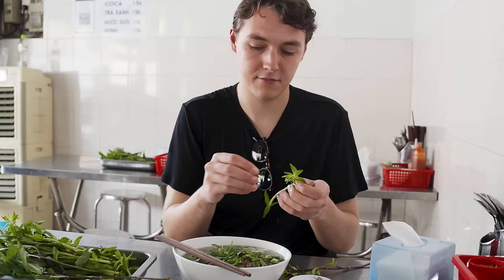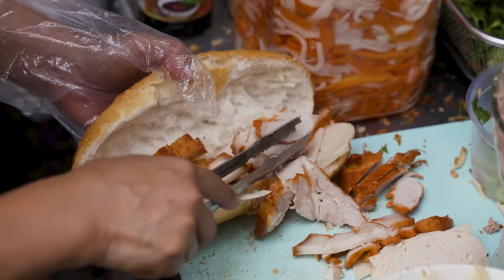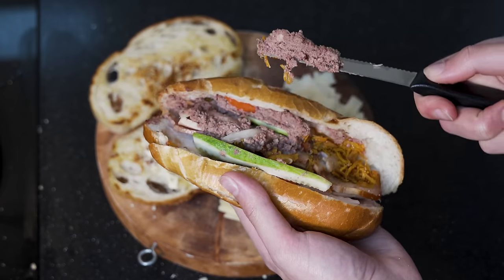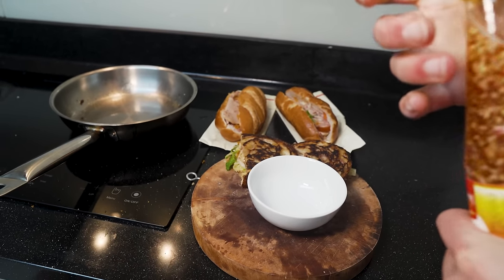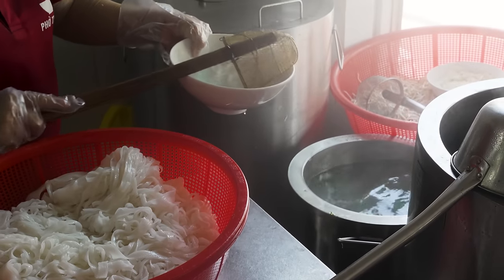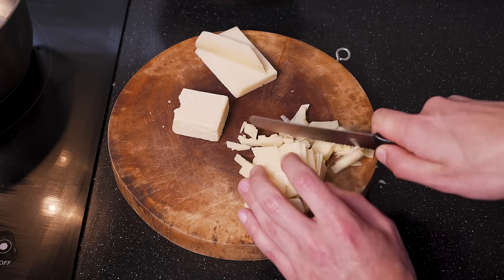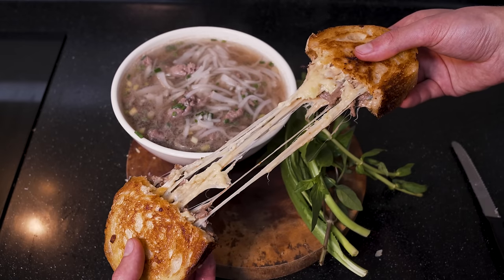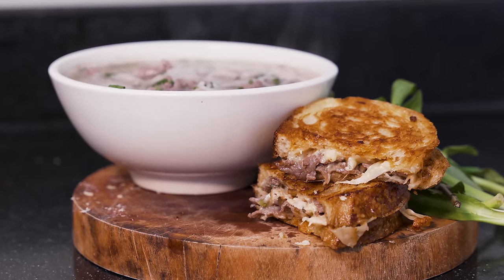I Flew To Vietnam To Make Grilled Cheese Sandwiches!! WBGC - Ho Chi Minh (Saigon) 🇻🇳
In this video, I'm in Ho Ch Minh (Saigon) Vietnam and I'm transforming two of Vietnam's most iconic foods - Banh Mi and Pho, into grilled cheese sandwiches.

This is the first episode of my hunt for the world's best grilled cheese sandwich! We've got lots of episodes on the way so get excited!

Video Chapters:
00:00 - Intro
00:43 - Banh Mi
02:17 - Banh Mi Grilled Cheese
04:42 - Pho
06:29 - Pho Grilled Cheese
08:39 - Wild Card Grilled Cheese